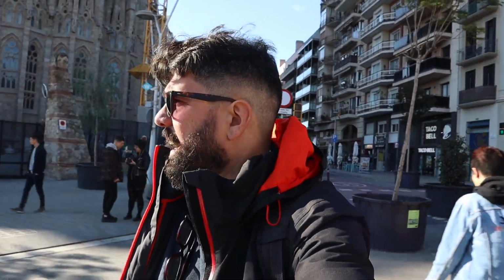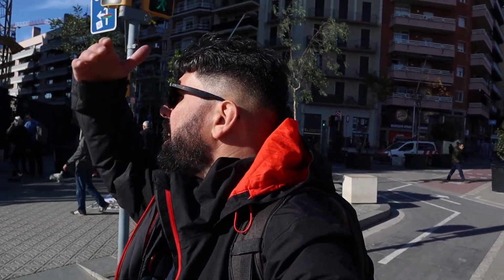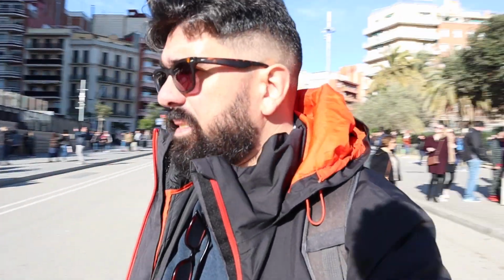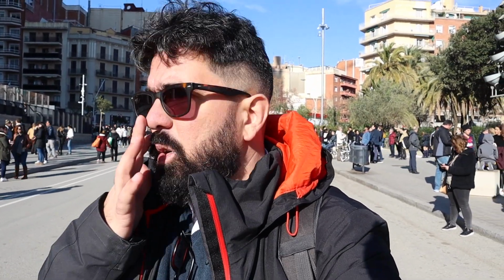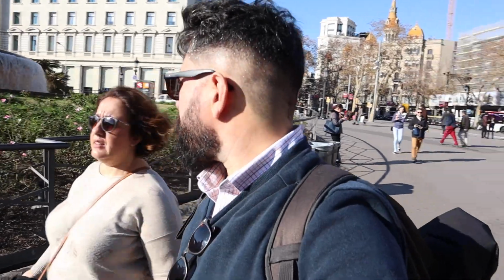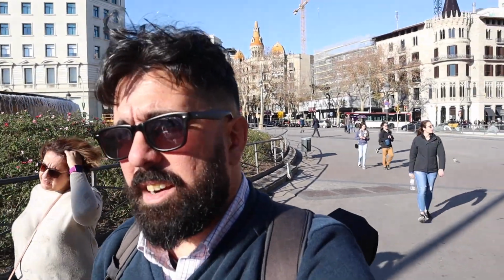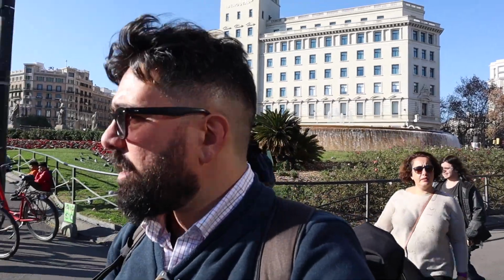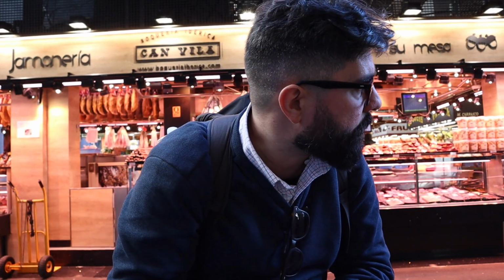TRAVELVLOG! Long weekend in Barcellona 1/2: food and walk!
I had a long weekend in Barcellona and this is the first of 2 vlog about it. Just some random moments from this short holiday.
Follow the channel for part 2 next Monday!

I am Ermanno, you can call me Mamo.
I am 41, I am Italian and I do Vlog.

This is my gear!